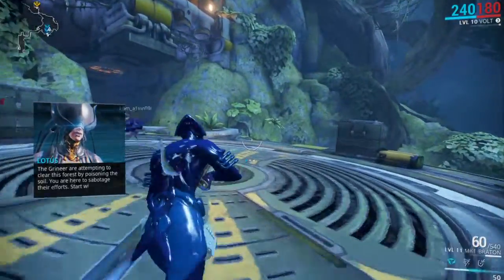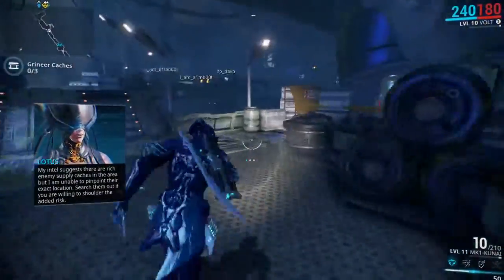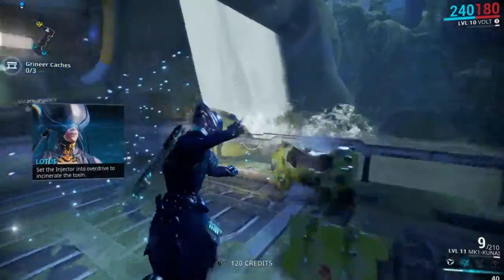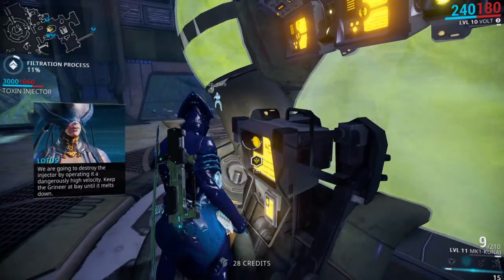Warframe online part 2